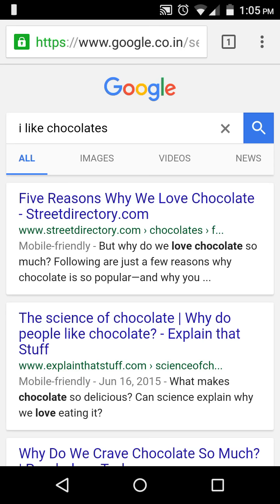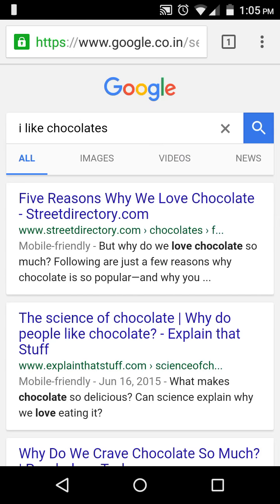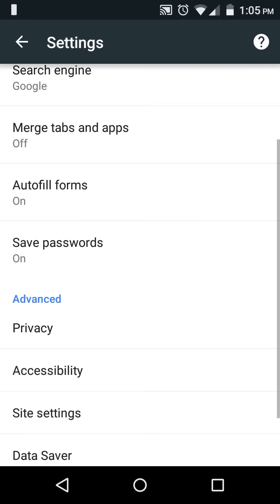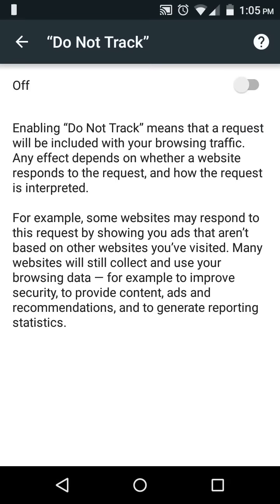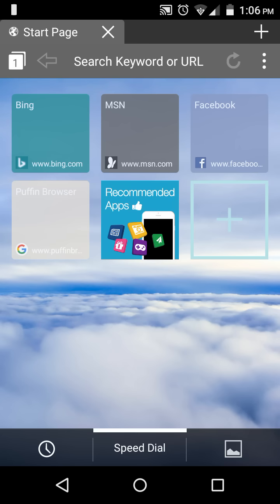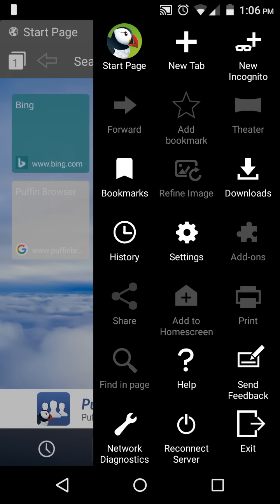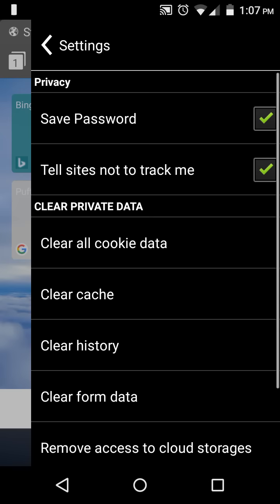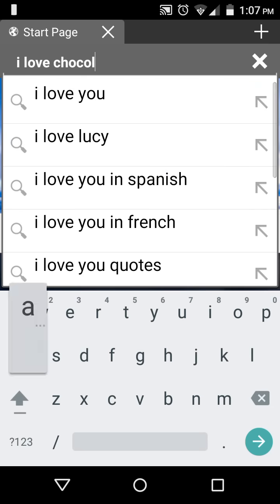[EASY METHOD] How to get rid of TradeAdExchange virus problem from any android phone!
Hello everybody! Ok so this fix ONLY gets rid of the tradead  problem in your mobile. The virus actually settles in your router so if you want to permanently remove it you will have to go into your routers settings and reset it. But if you are not able to for some reasons(like me,I forgot the router password and I'm also lazy) this is a great way to fix your problem!! Hope your problem gets solved.